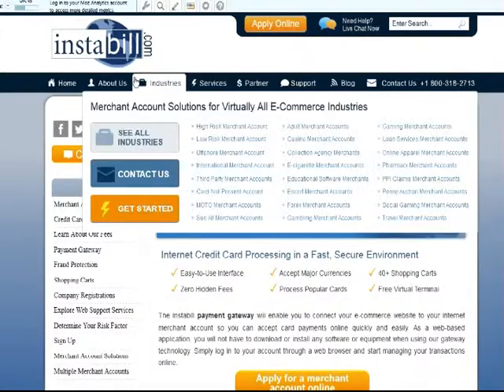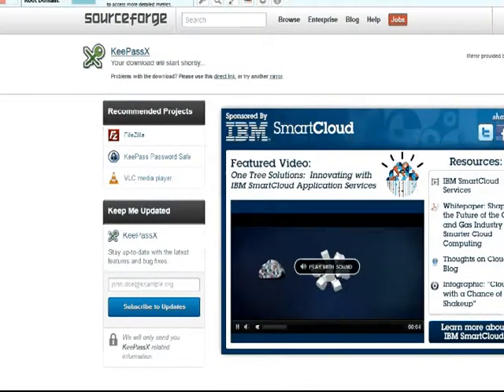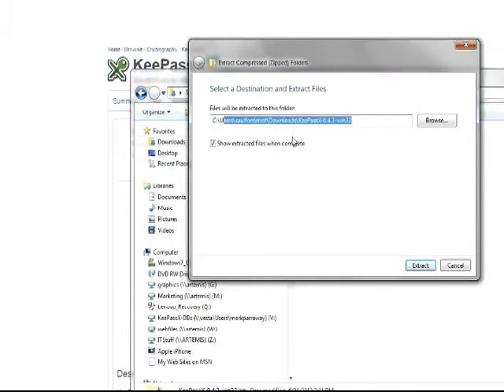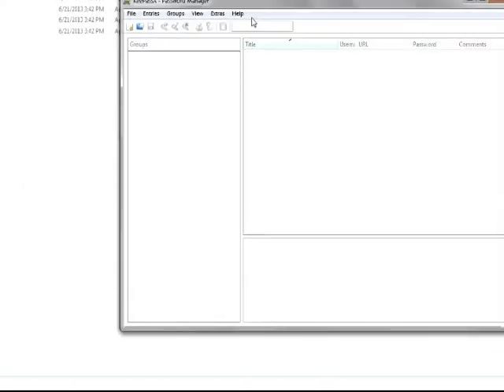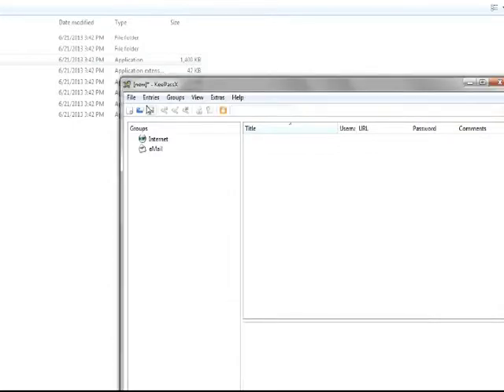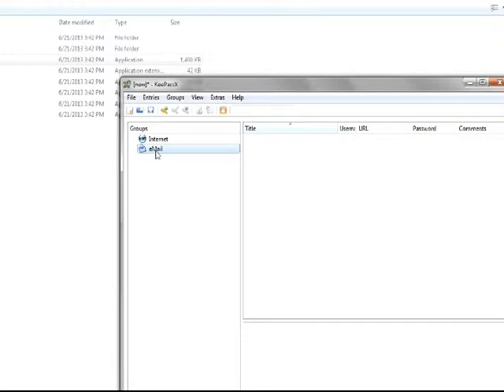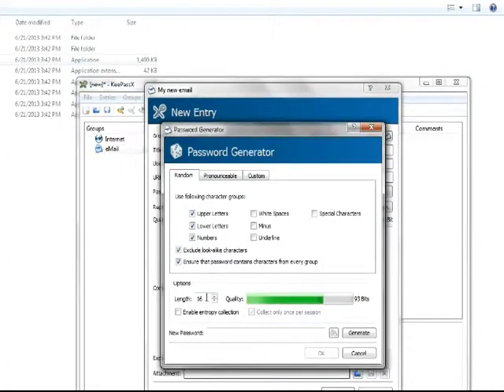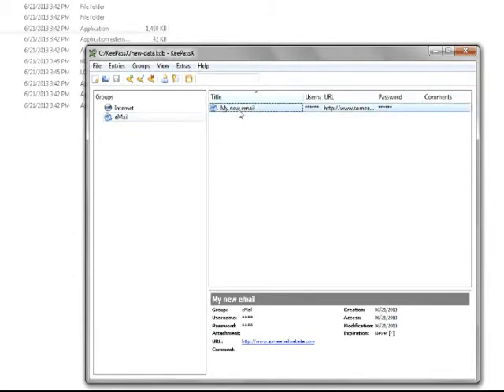Instabill KeepassX Training Video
An Instabill web developer reviews how to use KeepassX for 256 bit AES bank level encryption.